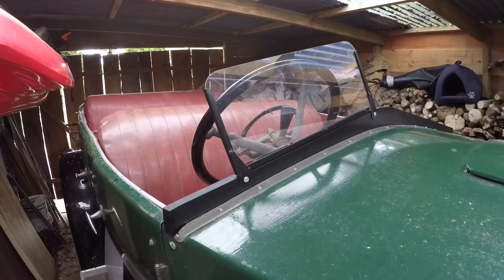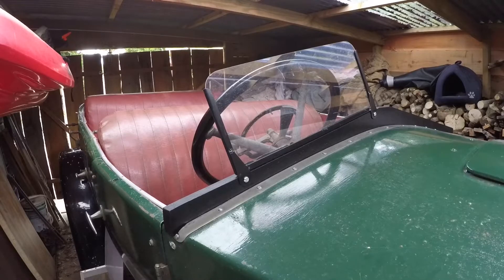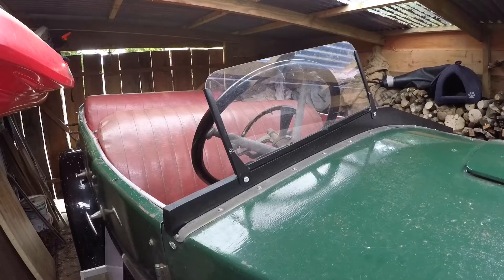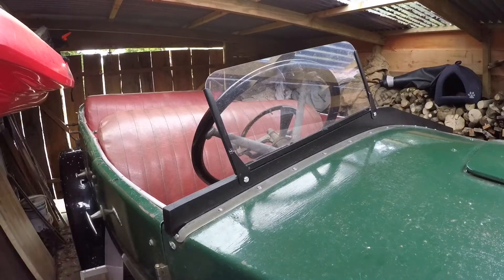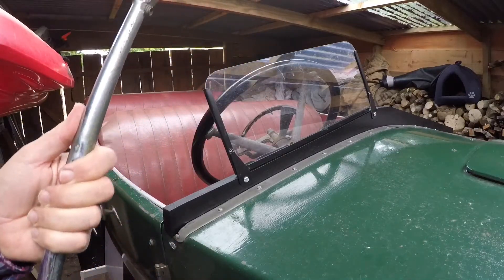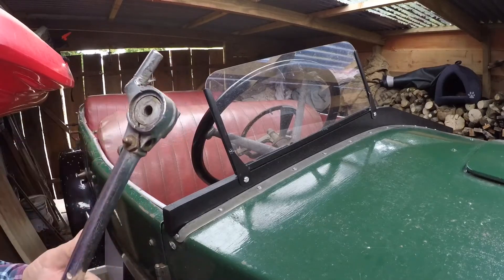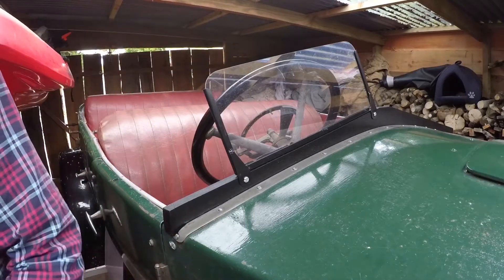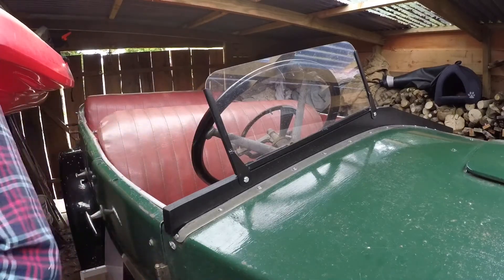Vauxhall 14/40 - making an aeroscreen - Part 1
The windscreen frame came loose on the Vauxhall 14/40. I drove it without a windscreen and it was so much more fun that I decided to fit aeroscreens instead of repair the old windscreen. I could have bought a pair of screens for £400 but found a better (which generally means cheaper) solution. Costs were limited to a can of black  paint and some black squirty sealant.